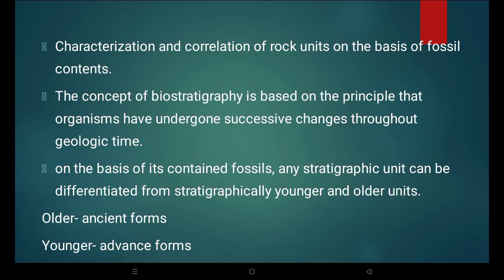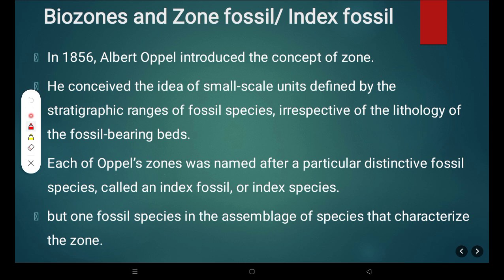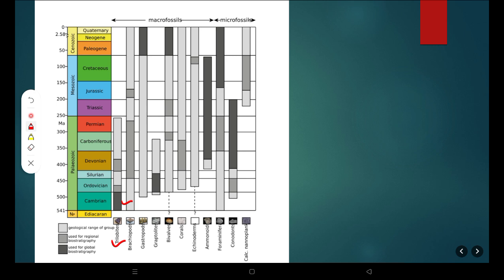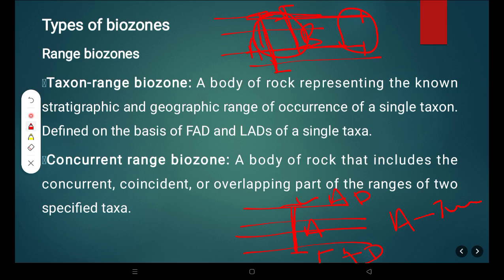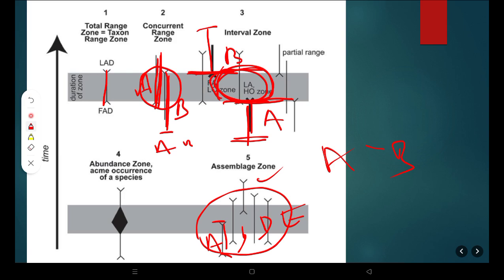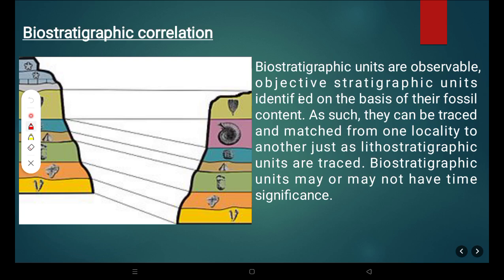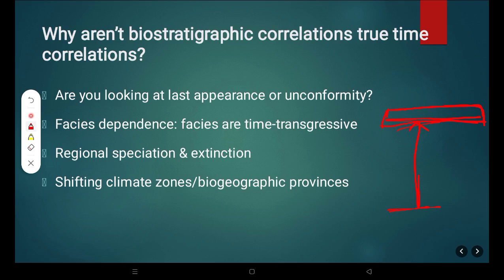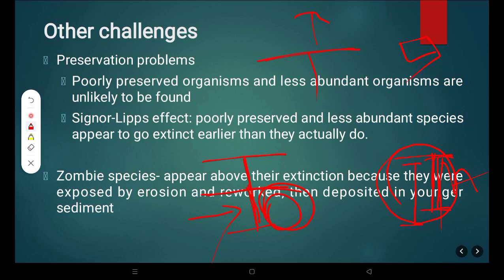Biostratigraphy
Biostratigraphy is one of the most powerful tools in geology for understanding the history of life and correlating sedimentary rock layers using fossils. In this video, we explore the fundamental principles of biostratigraphy, the role of index fossils, the different types of biozones, and their applications in geological correlation and basin studies.

We also discuss important Indian biostratigraphic examples from the Spiti–Zanskar Basin, Kachchh, Cauvery Basin, Trichinopoly, and the Siwalik Group. Finally, we look at the limitations of biostratigraphic correlation and the growing role of quantitative methods in modern stratigraphy.

This video is useful for geology students, researchers, and anyone interested in paleontology, stratigraphy, and Earth history.